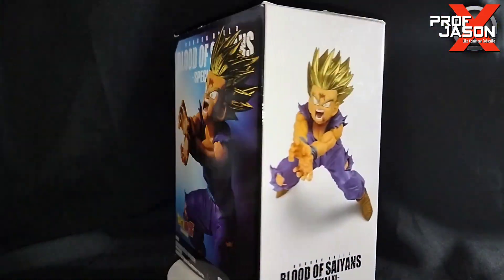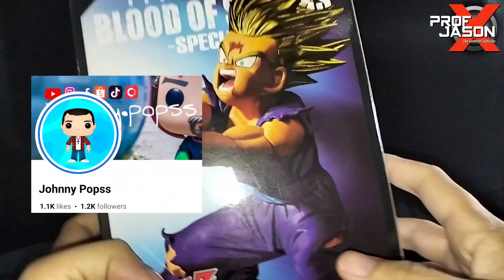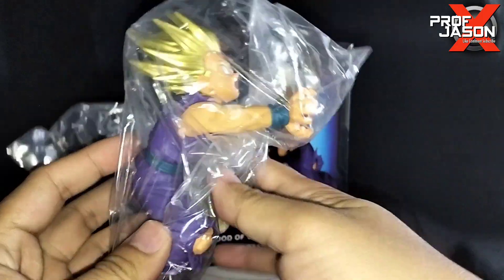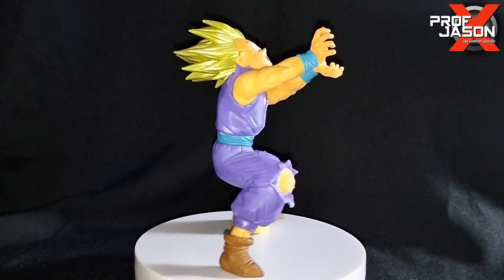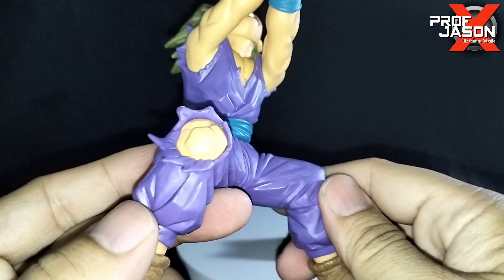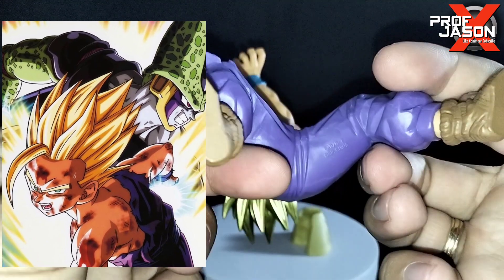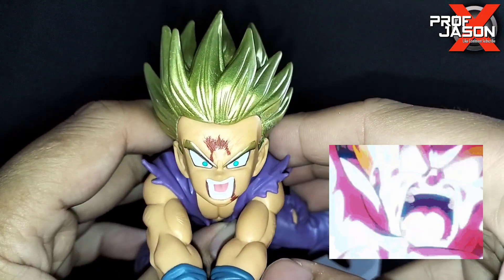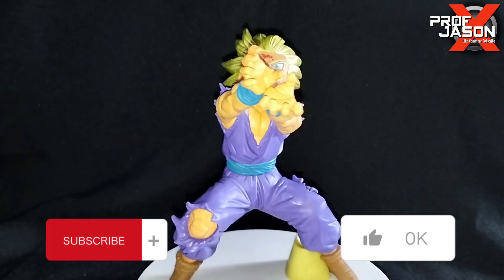Super Saiyan Gohan 2 Banpresto Statue Unboxing and Review